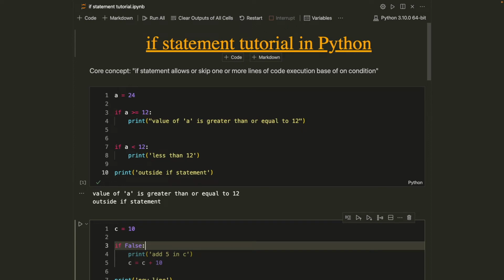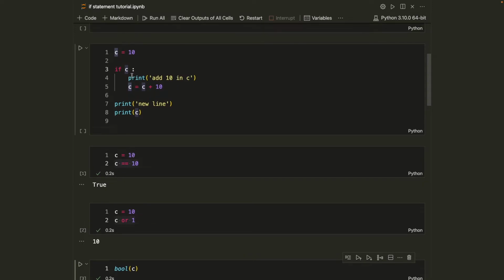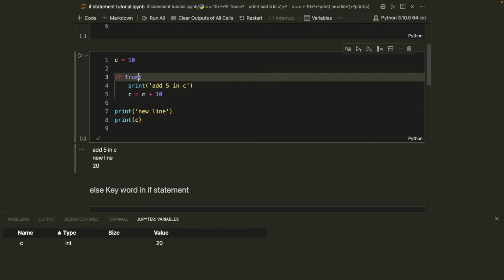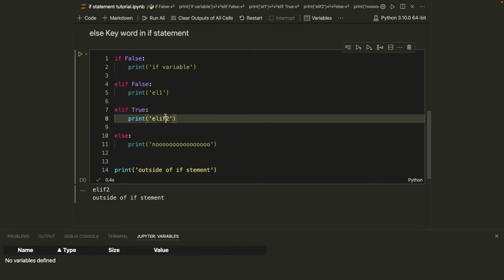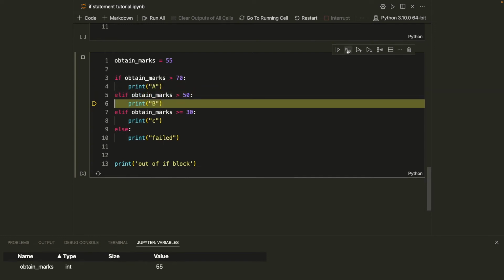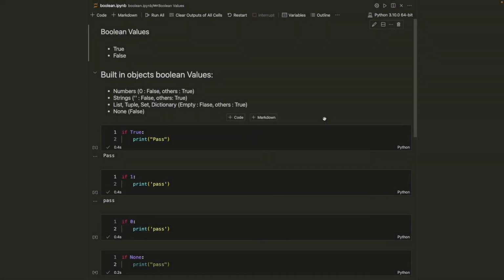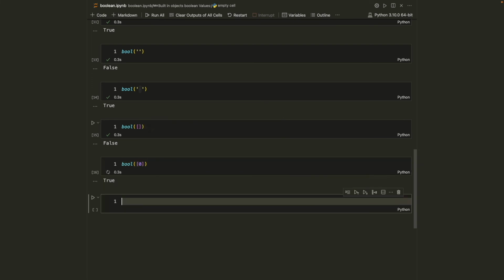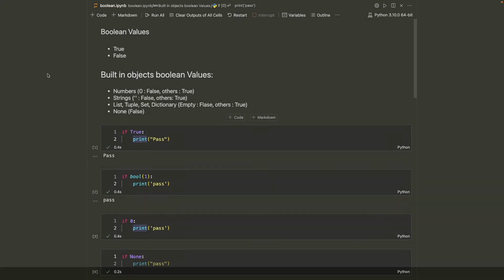if, else statement in Python | (2022)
Learn if_statement core concept with visual executions, boolean value concept, and create an automated grading system.

To understand if statement. We need to have a good understanding of different operators. Plz check
these videos if you don't understand them properly. Links videos which explains operators are given below.

Timestamp:

00:00 Introduction
00:58 Concept and Syntax of if statement
05:00 Visual  line by line execution
06:45 elif in if statement
09:00 Grading system with if statement
14:00 Boolean values with if statement
19:45 End Video